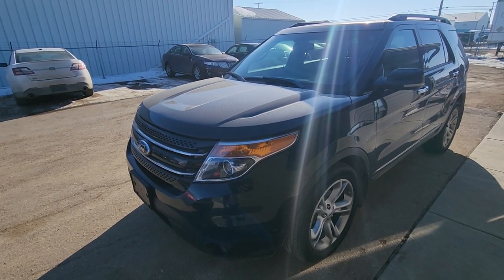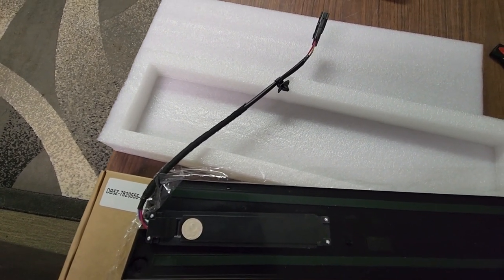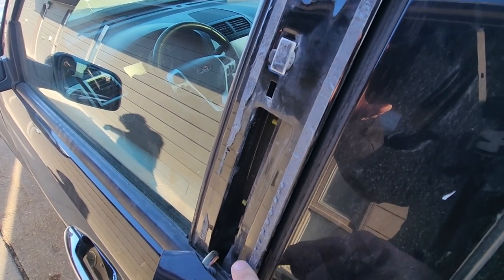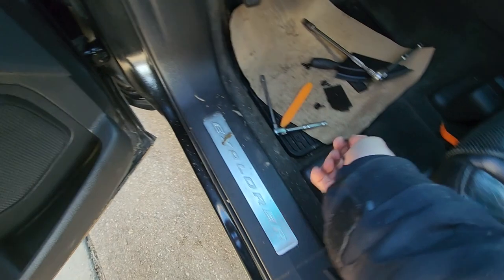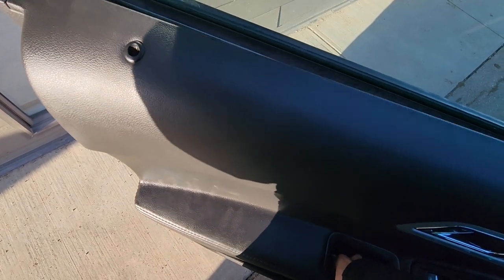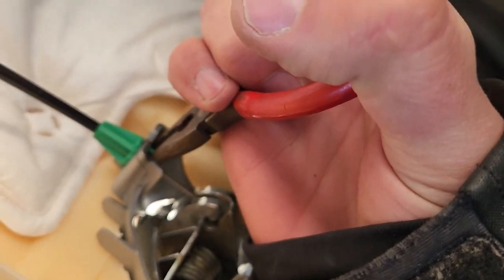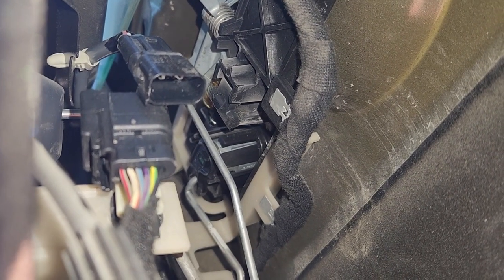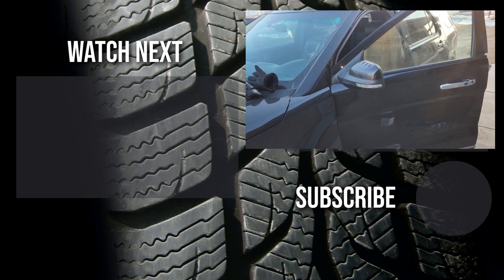Ford Explorer - DOOR ENTRY KEYPAD REMOVAL / REPLACEMENT (2011 - 2019)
Step-by-step guide on how to replace / remove / install left driver door entry keypad trim molding on fifth generation of Ford Explorer SUV  ( 2011 | 2012 | 2013 | 2014 | 2015 | 2016 | 2017 | 2018 | 2019 | XL | XLT | LIMITED | SPORT | 3.5L | ECOBOOST ).

Replacing the door entry keypad is quite a bit of project. You will have to remove the inner door panel to be able to disconnect keypad's power cord. Side molding keypad is being held by double sided tape so use a scalpel to cut the wire and separate side panel from the door. Before installing new keypad make sure to clean old tape and debris from the door.

Now open the door and start removing the door panel. You will have three10mm screws hidden behind the covers. Then you will have two 7mm screws on the bottom of the door panel. Now pop out the door panel and lift it up. Disconnect door handle and all electrical connectors from the door panel. Remove the water shield to gain access to the keypad's electrical connector. Disconnect the connector and pull the wiring out.

Now everything is ready to install new side door entry keypad.